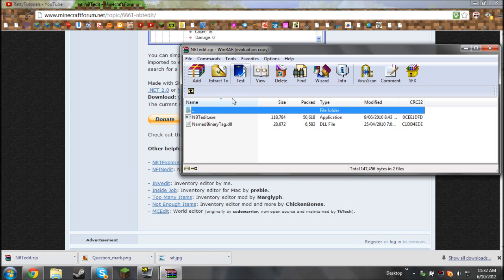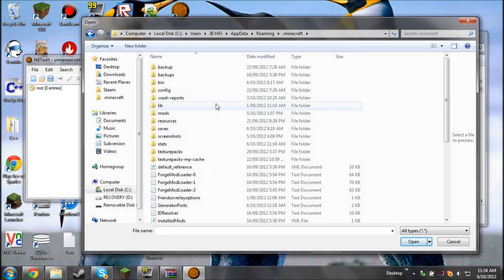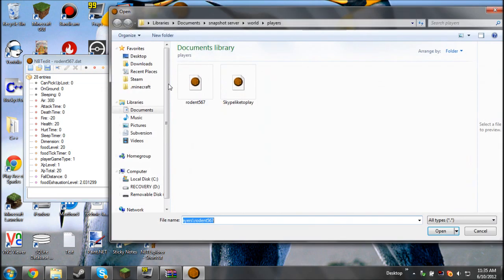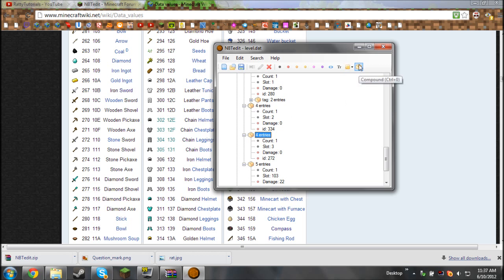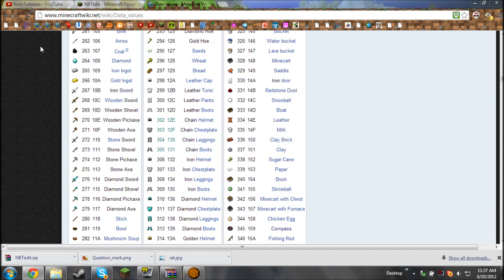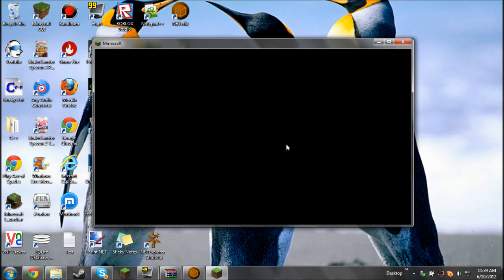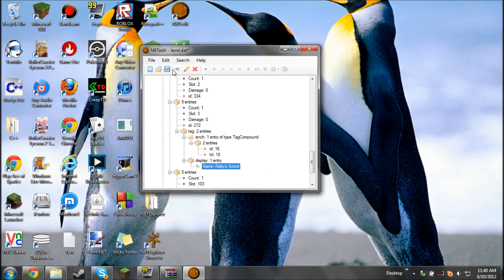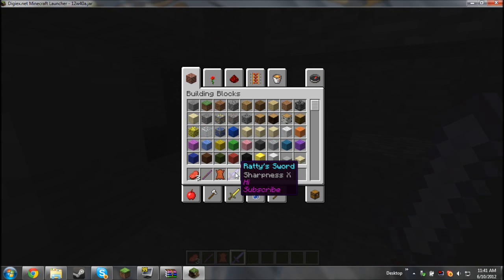How to use NBTEdit with Minecraft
This video is a Tutorial on how to use NBTEdit with Minecraft to add custom enchantments to your items and custom names to your items (Custom Names only with Minecraft Snapshot Version 12w40a or higher). This video will also cover things most NBTEdit videos don't cover such as Installation and Other Small Details.